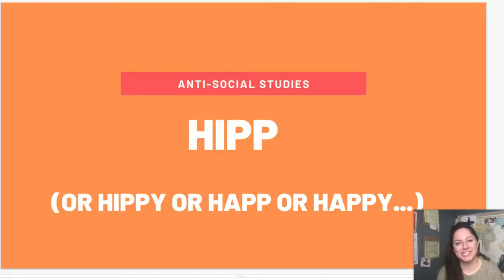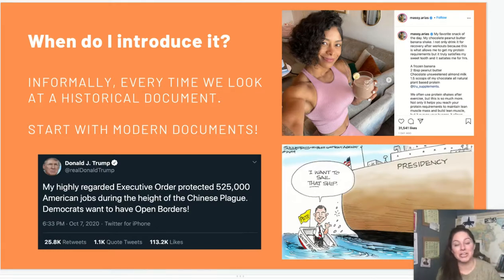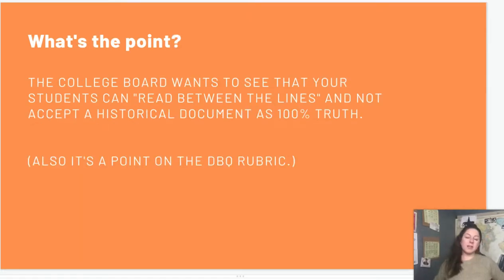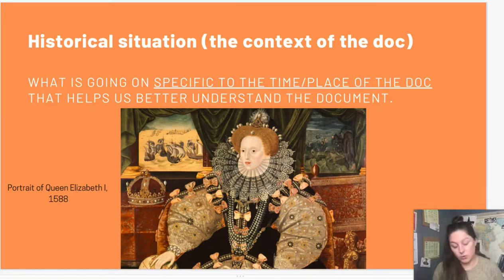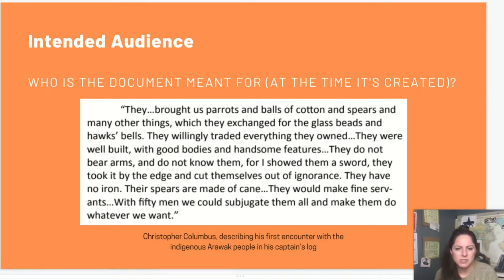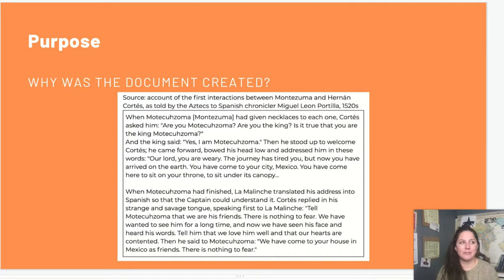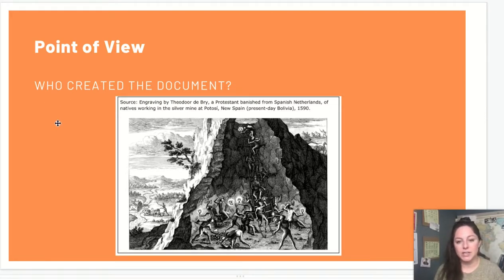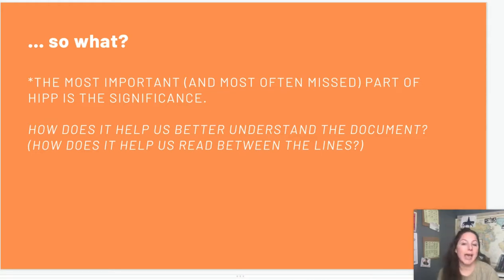Teaching AP World History: HIPP